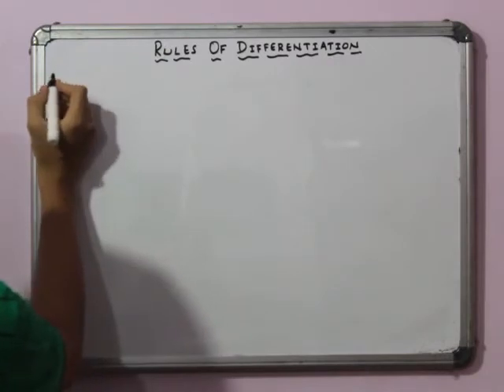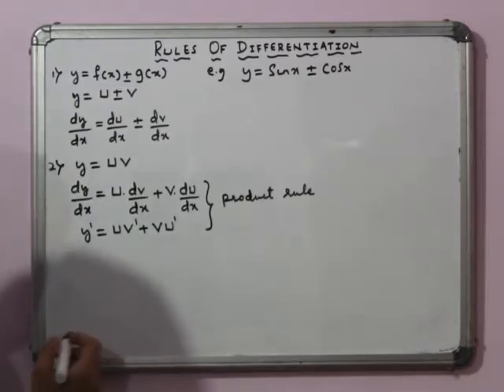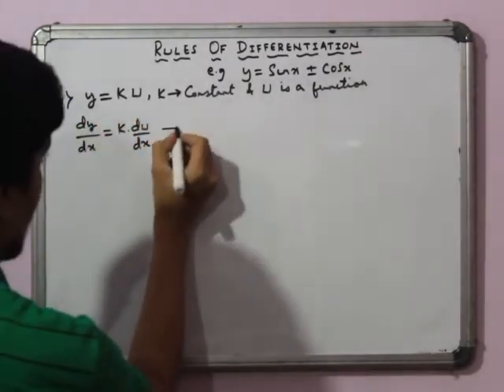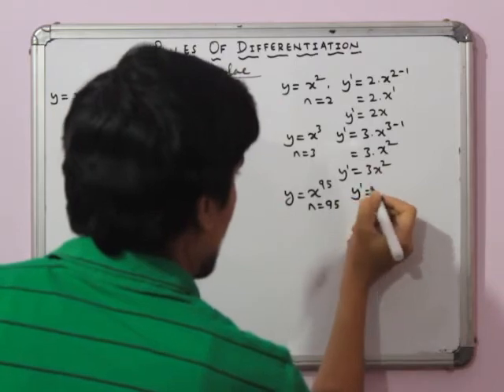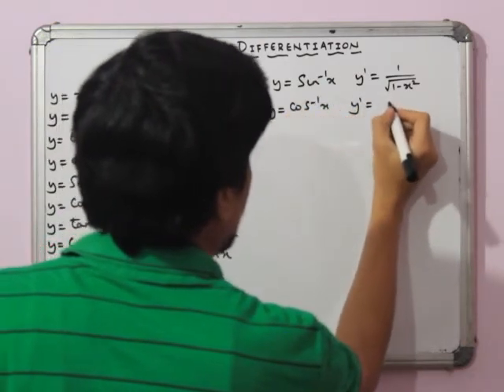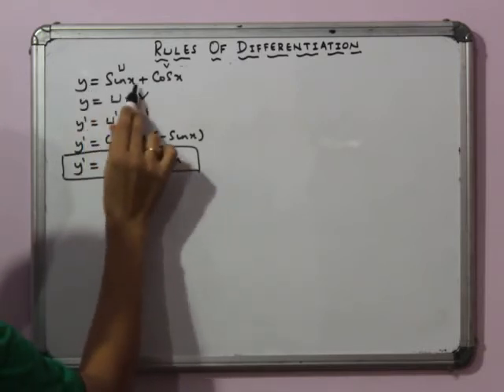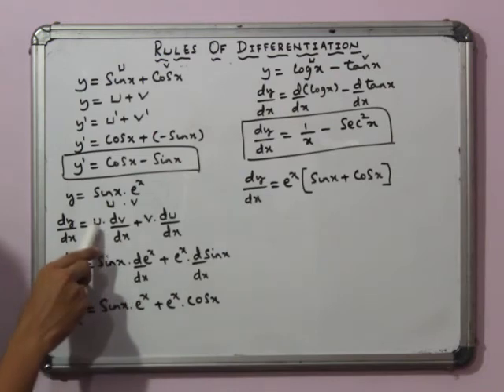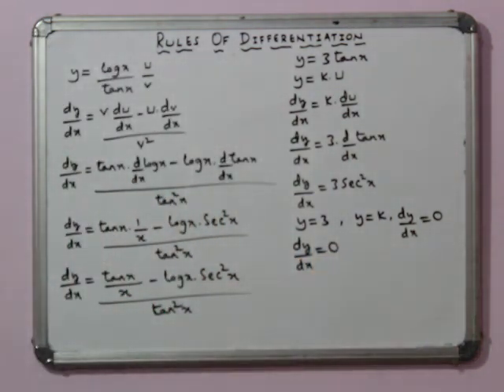CBSE CLASS 12 - CHAPTER - 5 - CONTINUITY & DIFFERENTIABILITY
Rules of differentiation, formulae & basic problems are explained in this video